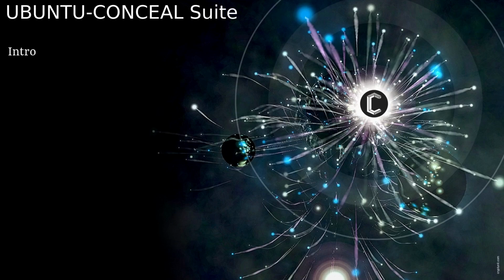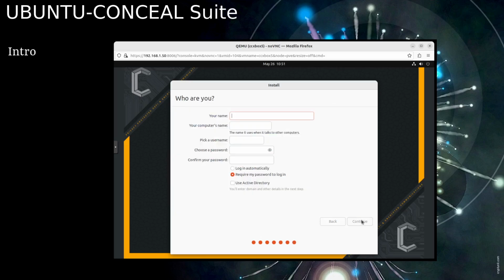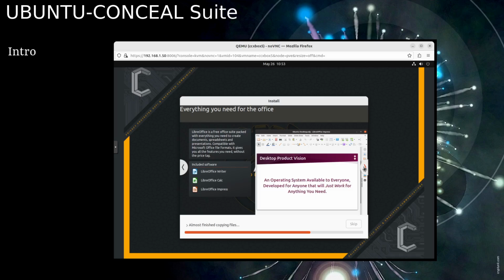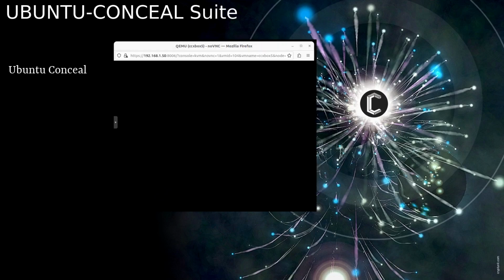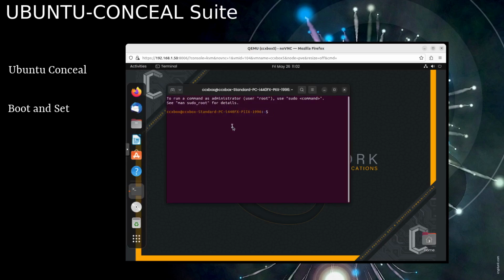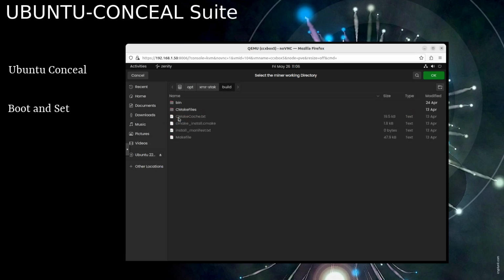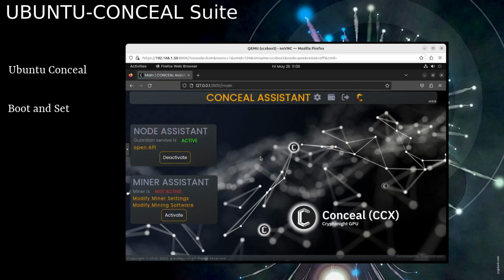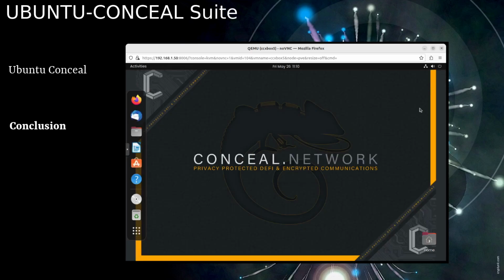Conceal flavouring Ubuntu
In this video we show the progress made to create Ubuntu-Conceal-suite, an Ubuntu distro tailor-made for Concealers. Including Node with guardian, Desktop Wallet, Miners(Xmr-Stak + SRBMiner), Conceal Assistant, CCX Colours(font, backgrounds and colours matching Conceal theme) and other tools (like overclocking script for the RX6400 used in CCX-BOX, or Conceal-Mining service script)

00:01 Intro
00:32 Install Ubuntu-Conceal
05:30 Initial boot
06:49 CCX Colours
08:07 Create Mining Service
09:47 Conceal-Assistant
11:09 Conceal Desktop
11:25 Conclusion

*Some links:
Xchap'S Blog, with step by step to build a CCX-BOX :